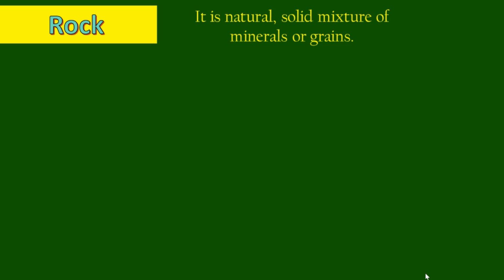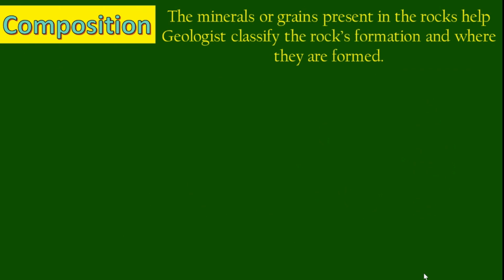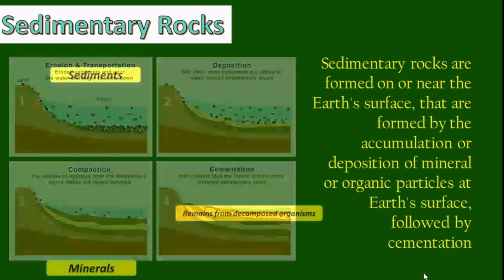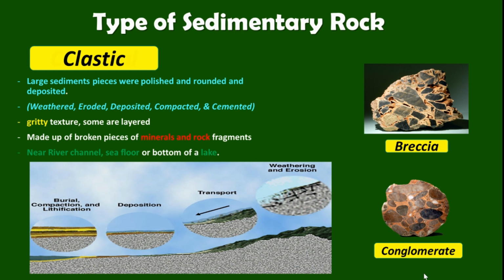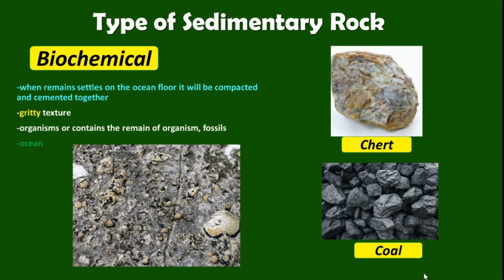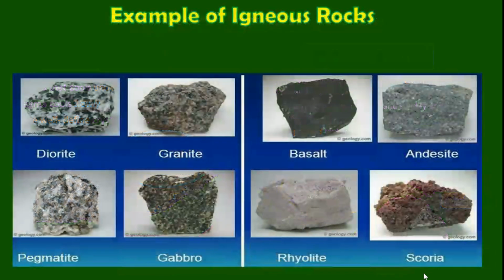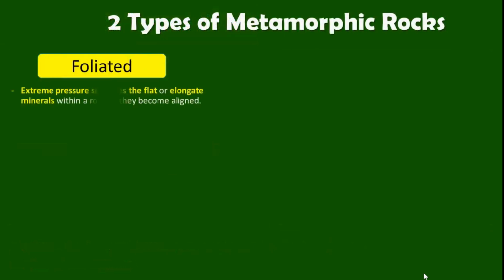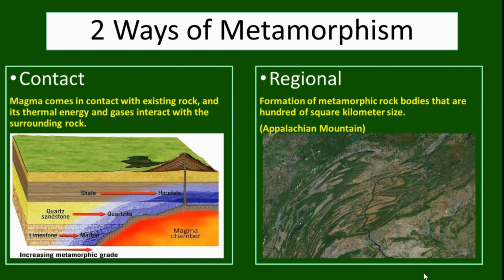THE THREE TYPES OF ROCKS AND ROCK CYCLE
Re-uploaded

Hi Learners! Today's video lesson is all about the Three types of Rock; Sedimentary, Igneous, and Metamorphic Rocks. In this video, you will learn how each type of rock formed and their classifications.